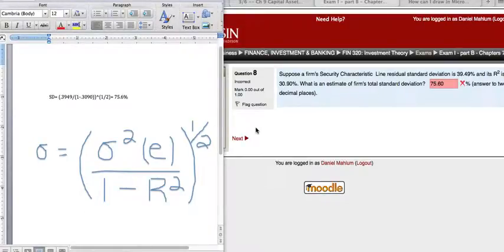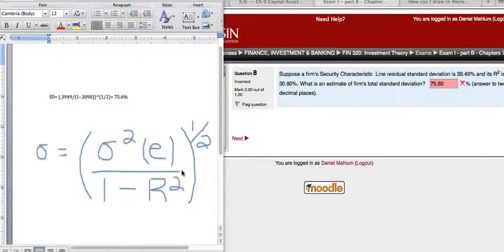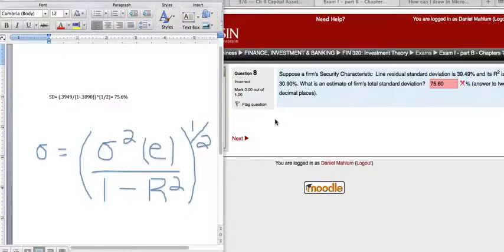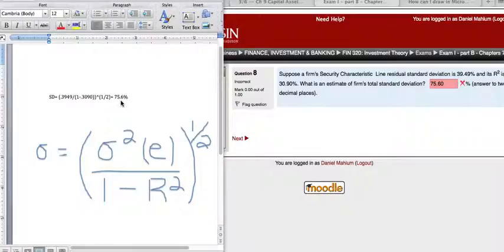1 B Q8 P1